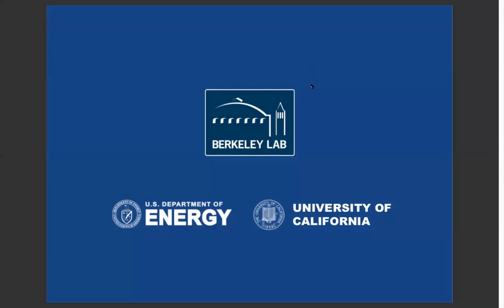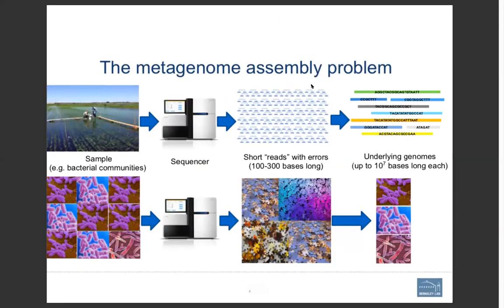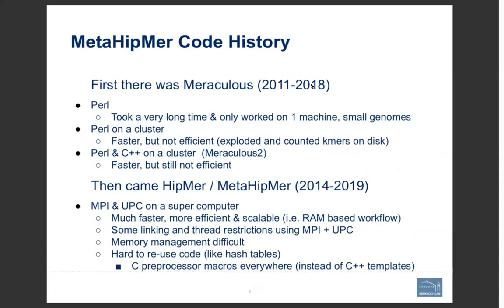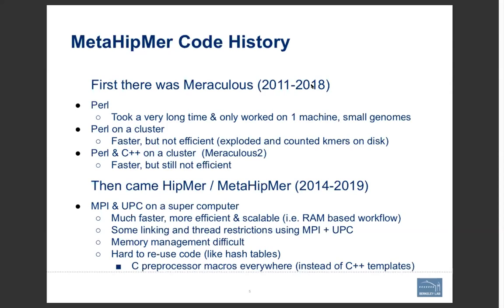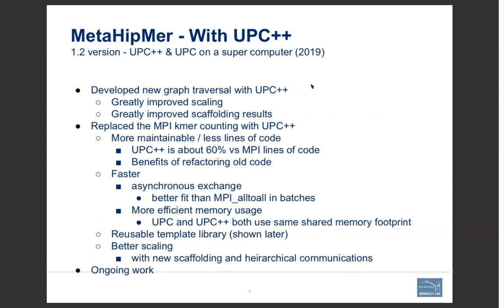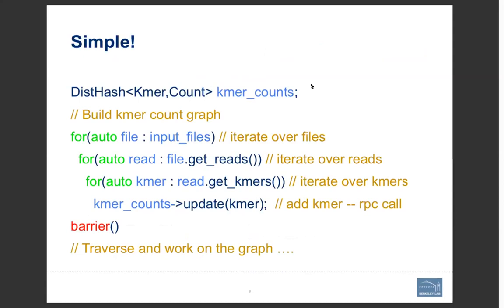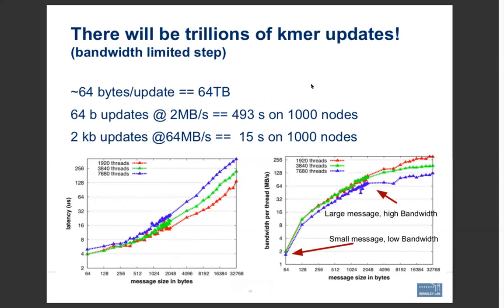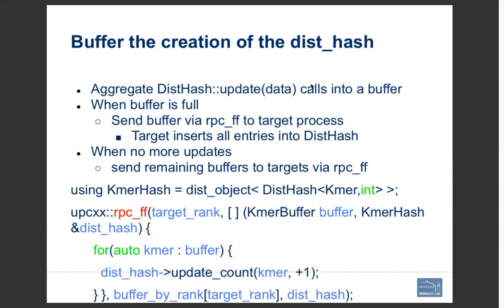UPC++ Application: HipMer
Case study for a real application using UPC++:

presented by Rob Egan of JGI

This was presented along with a tutorial of the UPC++ parallel programming library on Nov 1 2019 at NERSC and funded by the Exascale Computing Project.